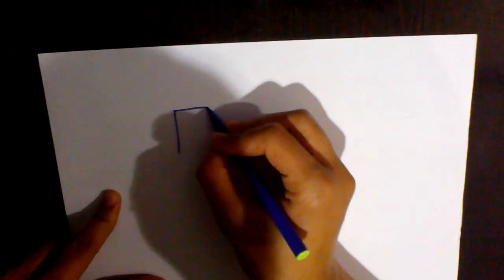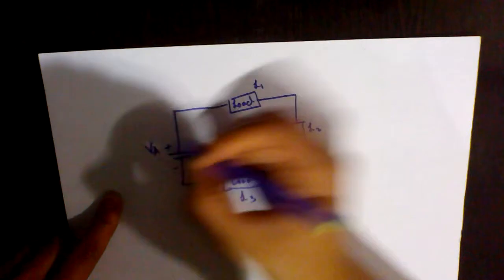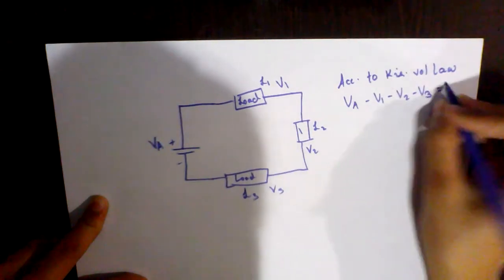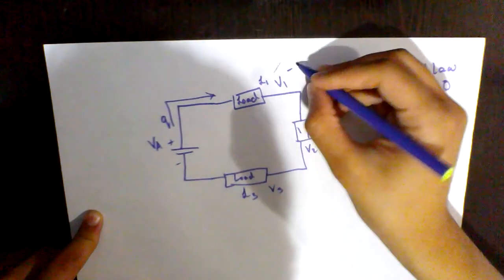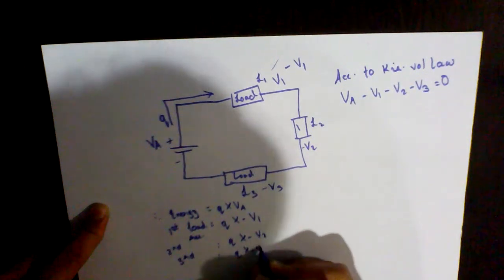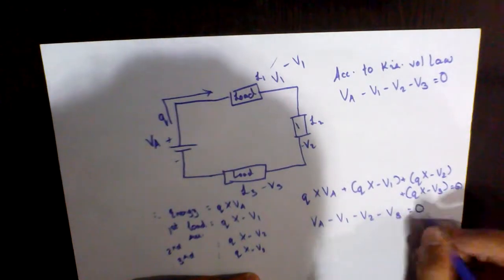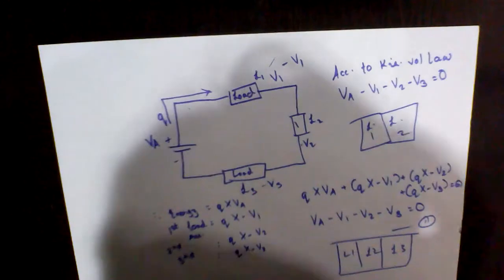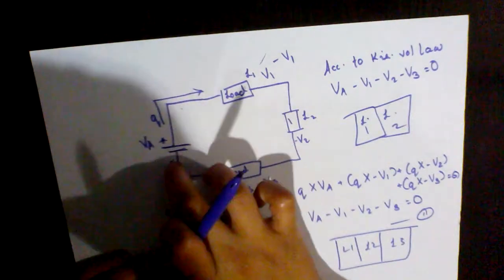Kirchoff's voltage law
in this video i will briefly explain you the kirchoff's volatage law